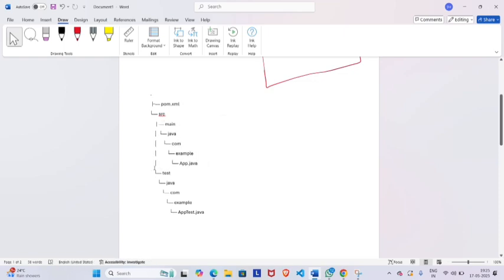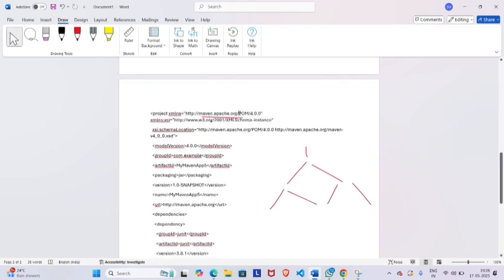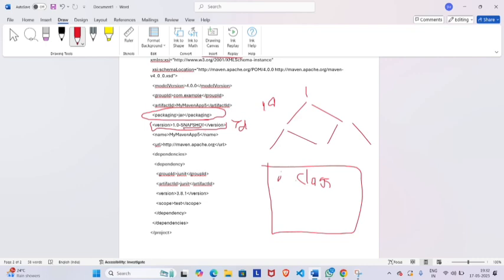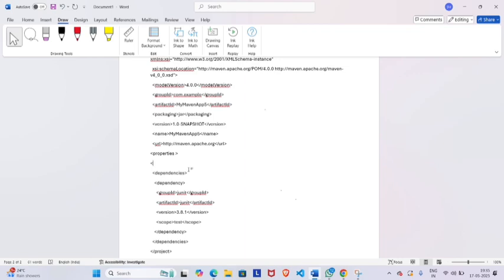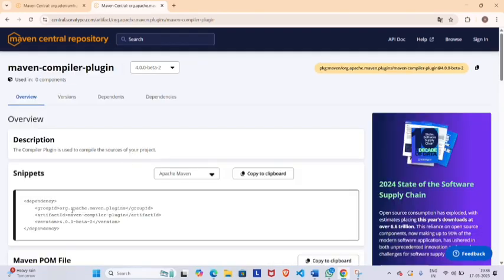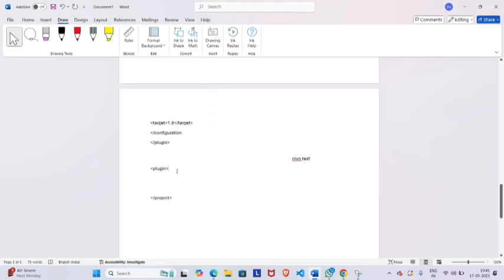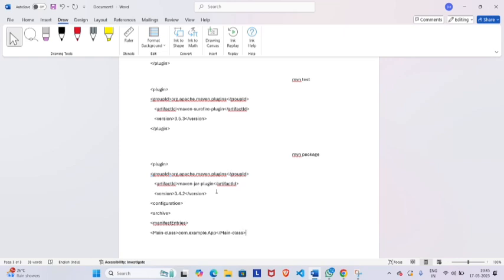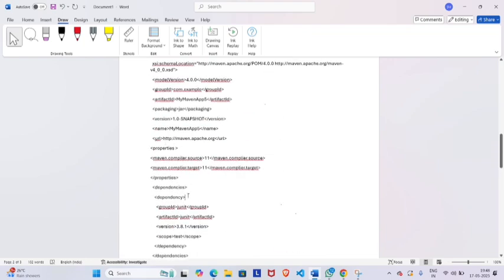Devops: Simple Maven Project pom.xml Explanation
Maven Project: pom.xml Deep Dive with Essential Plugins | Hello World CI/CD Pipeline

In this tutorial, you'll get a complete breakdown of:
✅ Maven's pom.xml structure - Understanding the Project Object Model
✅ Essential plugins for Java projects (Compiler, Surefire, Jar, etc.)
✅ How to configure dependencies in Maven
✅ CI/CD Pipeline from GitHub to Jenkins